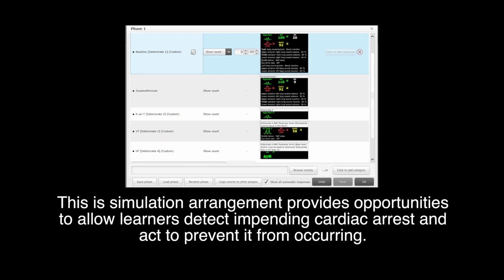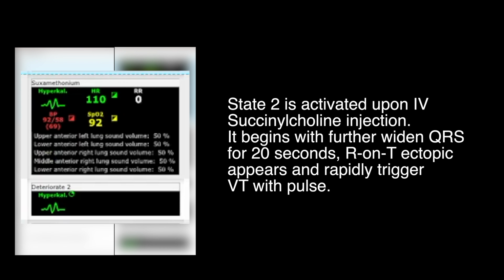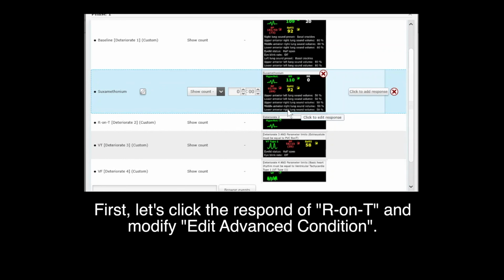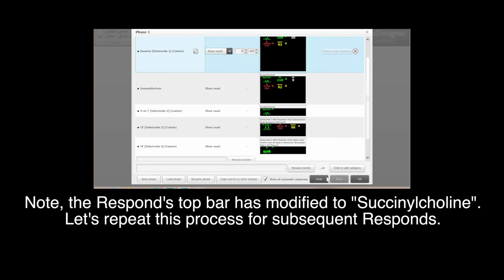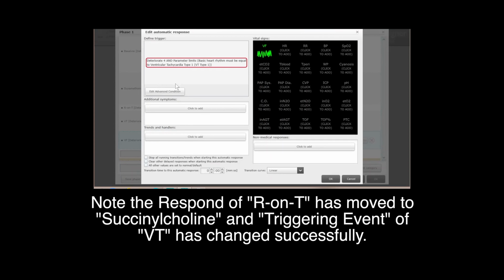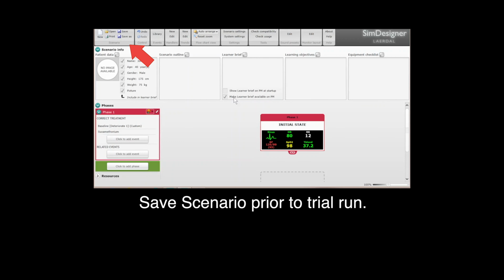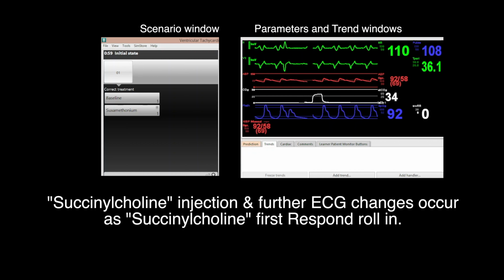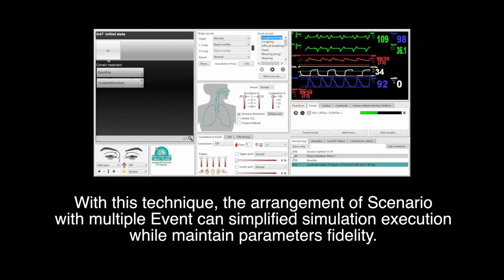Responds rearrangement with Scenario programming.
This video shares technique to shift programmed respond in between Events.  This method would streamlined Scenario with multiple Events for ease of simulation execution.

00:00 Introduction.
00:23 Background of Scenario example.
01:53 Transfer Respond between Events.
04:18 Scenario trial with virtual manikin.